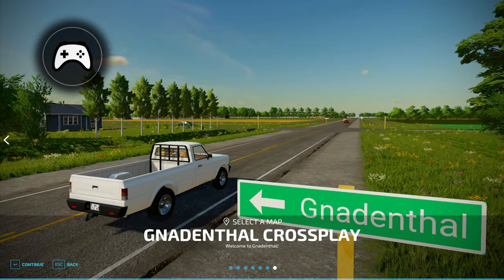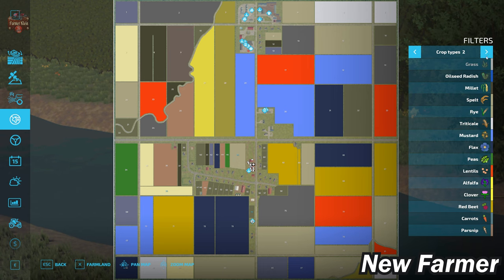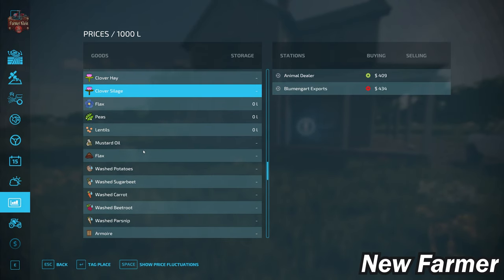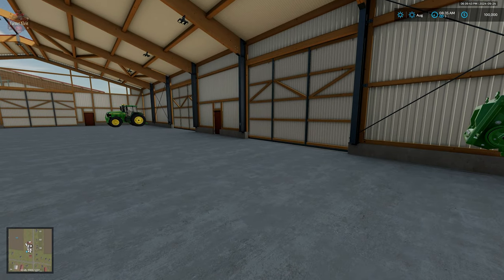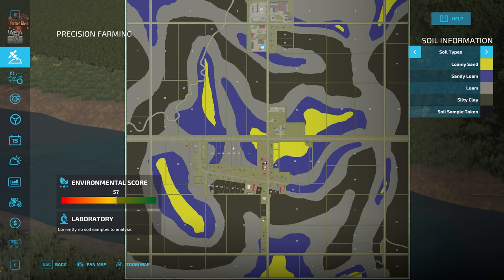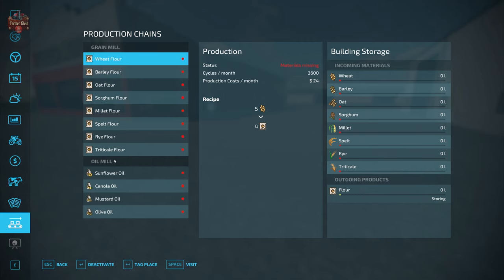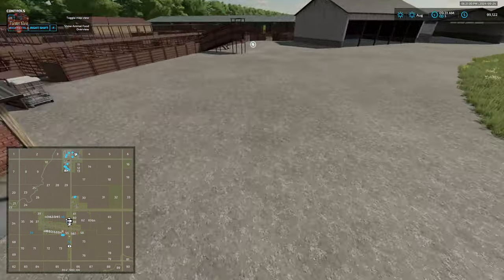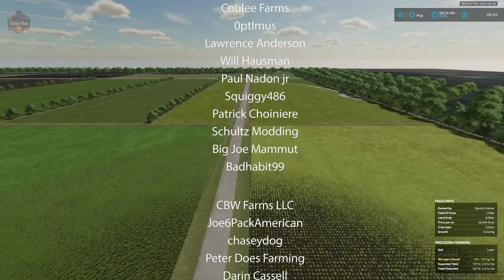Gnadenthal Crossplay | Map Tour | Farming Simulator 22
00:00:00 Start
00:00:22 Intro
00:03:18 PDA, Sell points, Starting land
00:08:38 Starting Equipment
00:10:18 Farm tours
00:14:39 Fly Over

Welcome to Gnadenthal, located in Manitoba, Canada. The map is based off of the real town of Gnadenthal and the fields around it, but quite a few things were changed to improve gameplay. This map has been downscaled from 4x to 1x for crossplay compatibility, if you want to experience the realistic size of the map check out the 4x version on Modhub. The map offers:

- Over 70 fields.
- New crops – Flax, Lentils, Peas, Alfalfa, Clover, Triticale, Rye, Spelt, Mustard, Millet.
- Support for swathing.
- Custom weather and growth calendar.
- Three farms.
- Nearly 50 houses with individual farmlands and sleeping points.
- Two rivers and two ponds, in which you can refill your trailers with water.
- 50 Collectibles.
- 4 Production sites.
- Refill points for seeds, solid and liquid fertilizer, lime, herbicide and salt.
- 32 Paintable ground types.

This map is perfect for running big scale farming operations.

Manufacturer None
Category Map
Author Iron Thunder
Size 250.26 MB
Version 1.0.0.0
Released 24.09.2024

Games and Online Game Stores

Giants Software - Partner Code: FarmerKlein